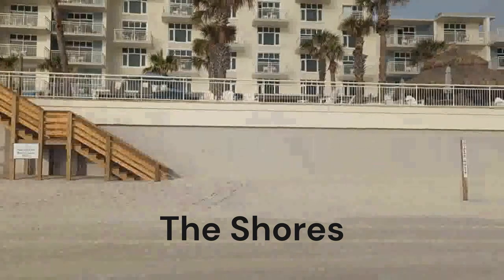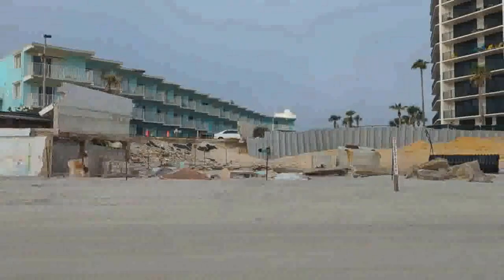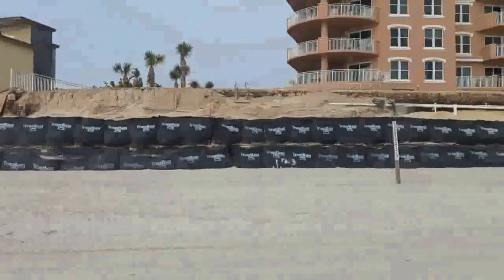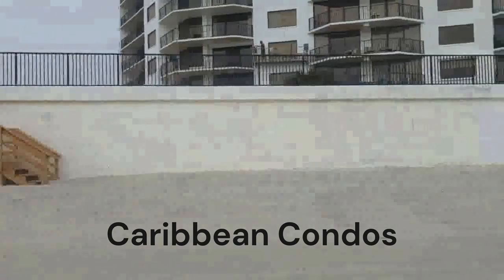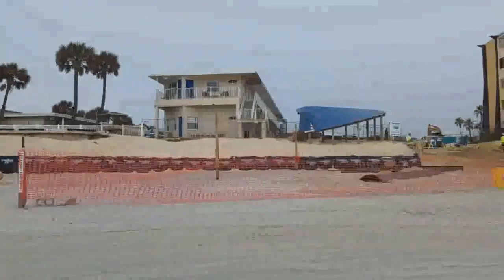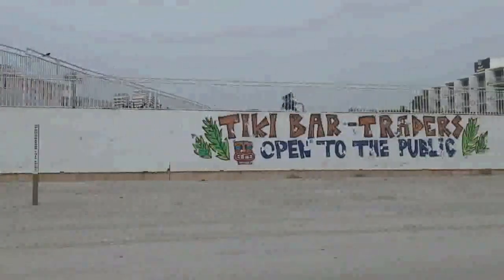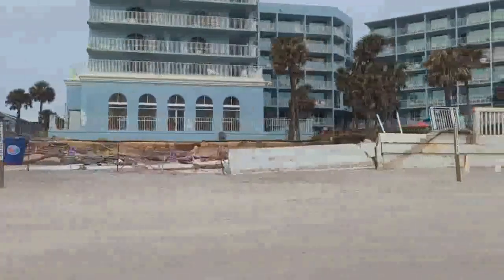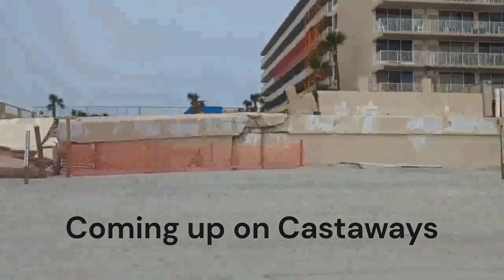Driving by the Hawaiian Inn Neighbors, March 28, 2023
Try bumping up the speed to 1.5 or 1.75. Save yourself a few minutes.
Looking at the progress on 28 seawalls on Tuesday, March 28, 2023.
Comparing other properties to the Hawaiian Inn - How We Doin'?
For my website; Rebuilding the Hawaiian Inn (maybe)